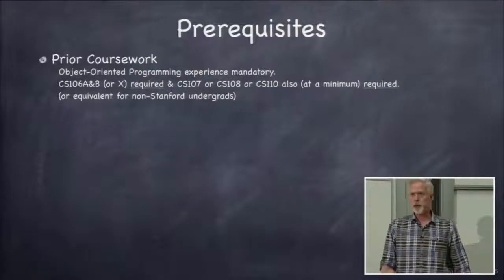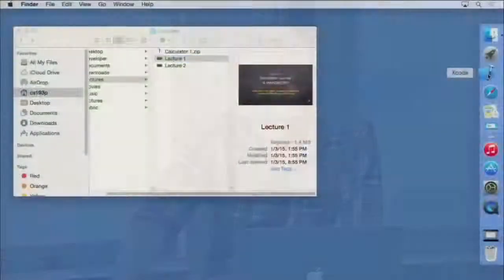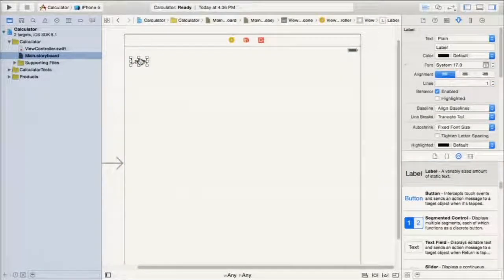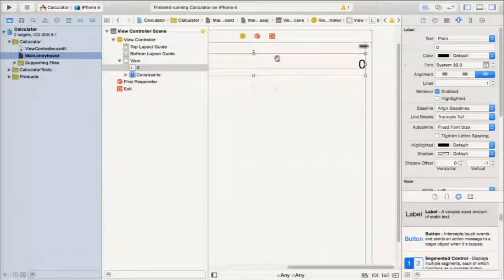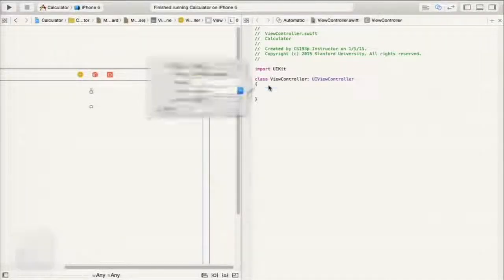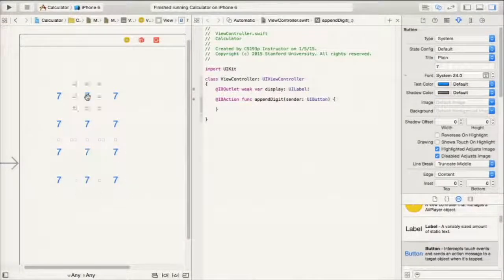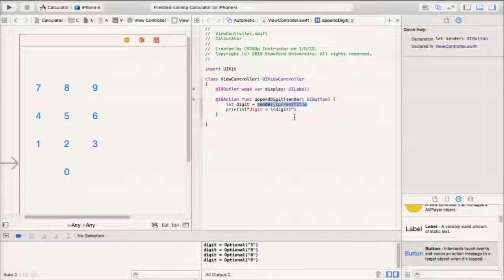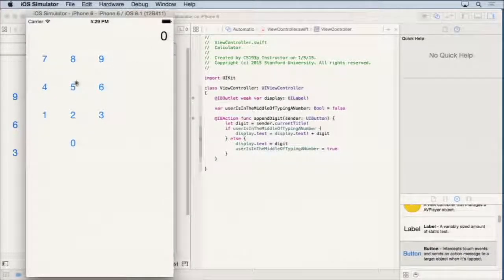Stanford Developing iOS 8 Apps with Swift 1 Logistics, iOS 8 Overview